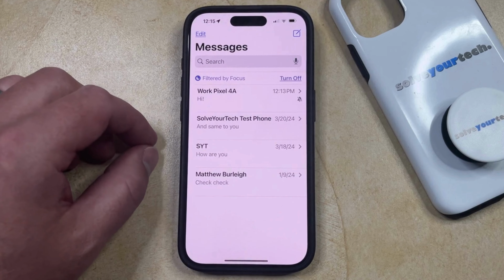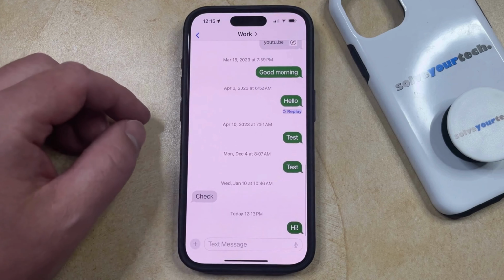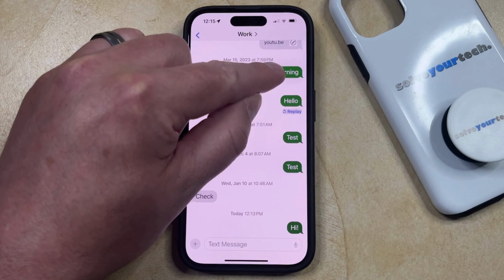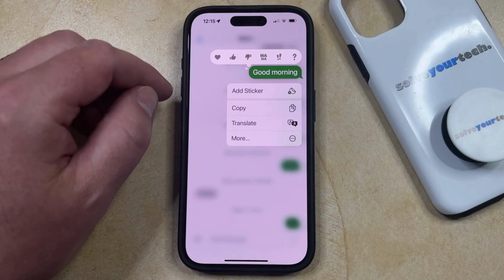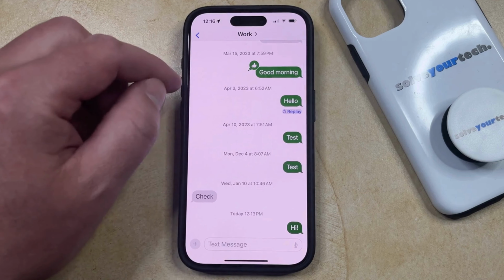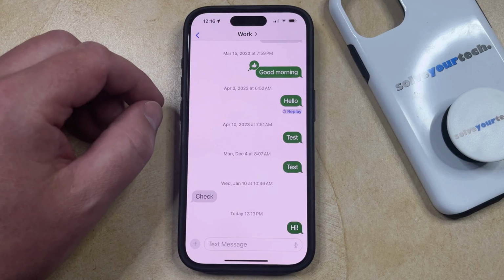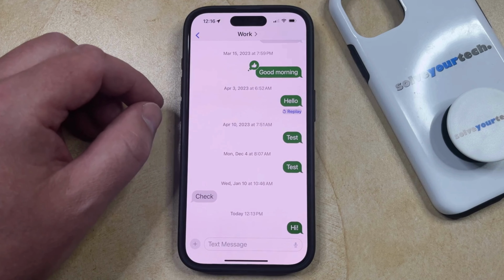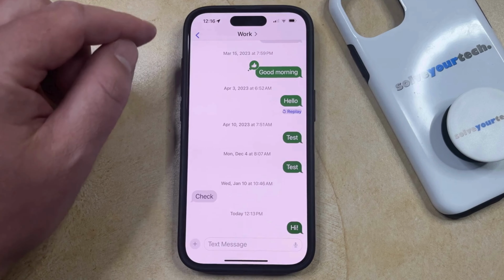How to Like a Text on iPhone 15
This video will show you how to like a text on iPhone 15. Once you complete this tutorial, you will know how to add a thumbs up to a text message on your device.

You can like an iPhone 15 text with the following steps:

1. Open the Messages app.
2. Select the conversation.
3. Find the text message.
4. Tap and hold on it.
5. Touch the thumbs up icon.

Note that you can also remove a thumbs up from a text message with the same steps.

00:00 Introduction
00:14 How to Like a Text on iPhone 15
01:06 Outro

Related Questions and Issues This Video Can Help With:

- How to Like a Text on iPhone 15 Mini
- How to Like a Text on iPhone 15 Plus
- How to Like a Text on iPhone 15 Pro
- How to Like a Text on iPhone 15 Pro Max